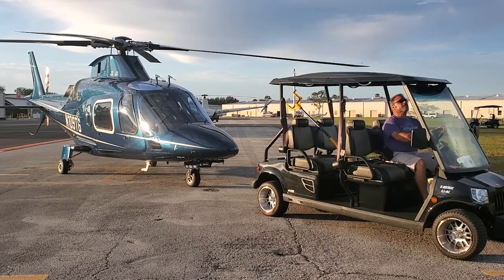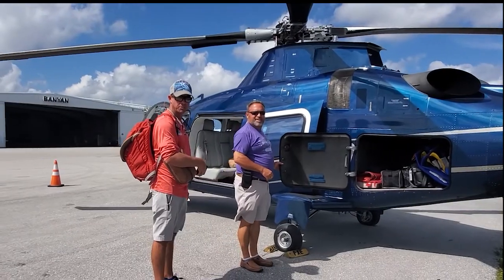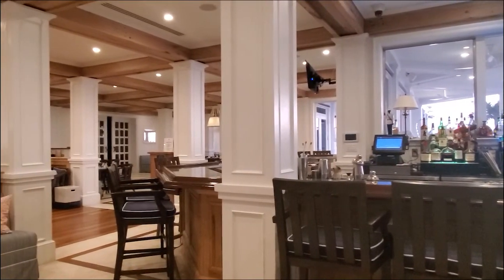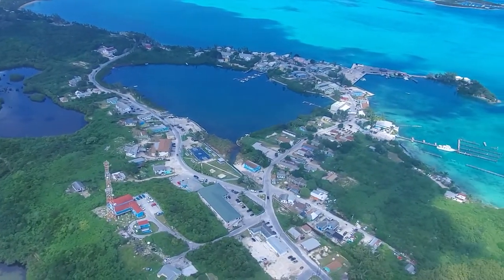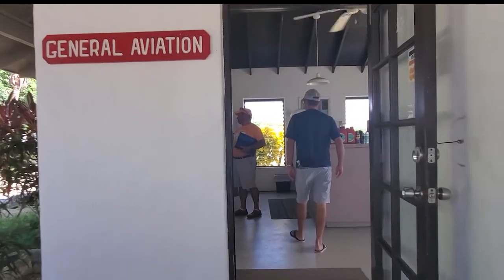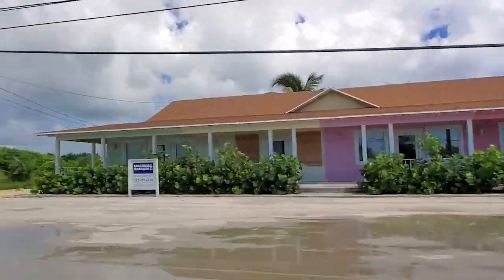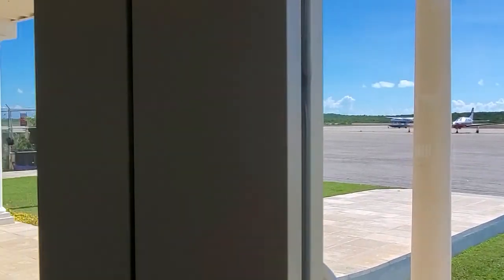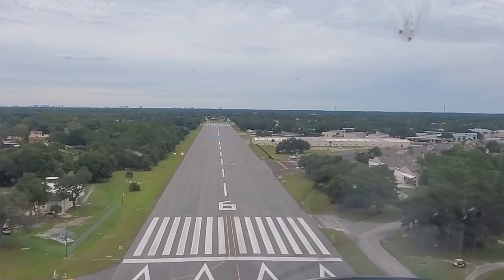Exploring the Bahamas in the Helicopter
A helicopter pilot, boat captain, and SCUBA Instructor fly over the Bahamas in search of airports, marinas, hotels, and dive sites!